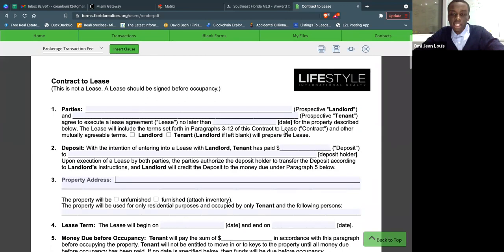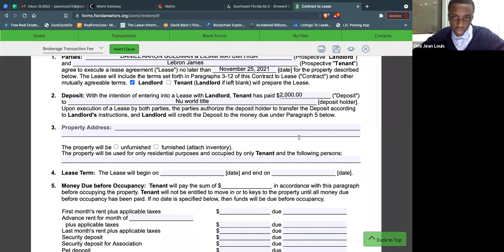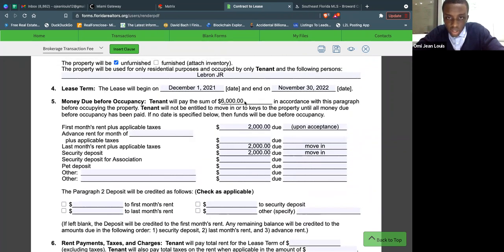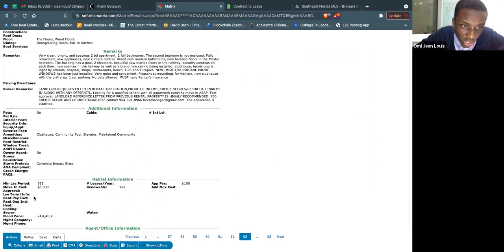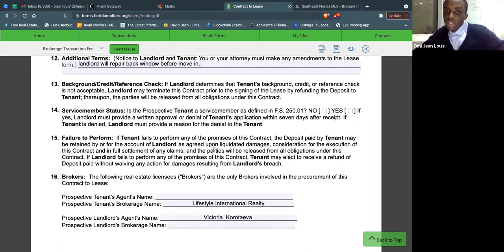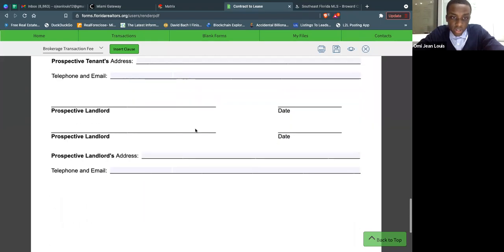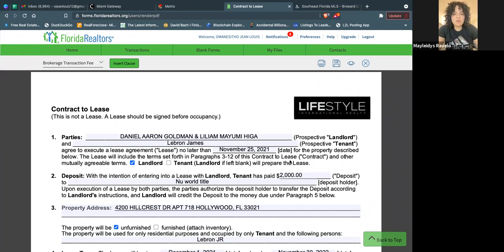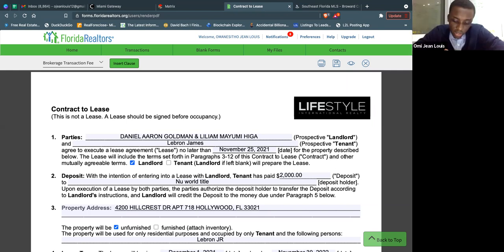Contract to Lease by Omi Jean Louis